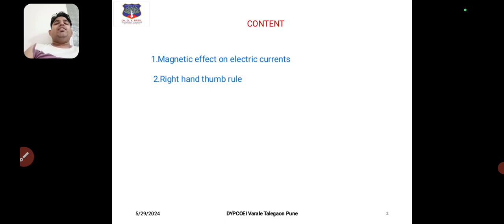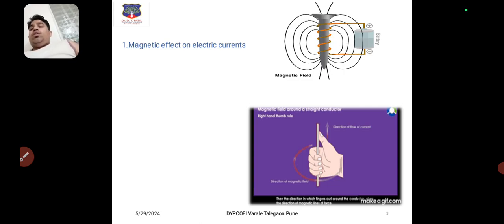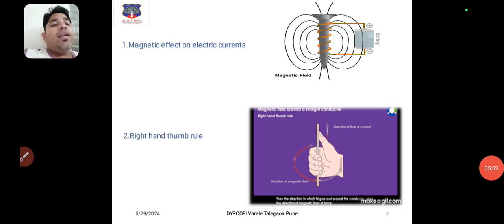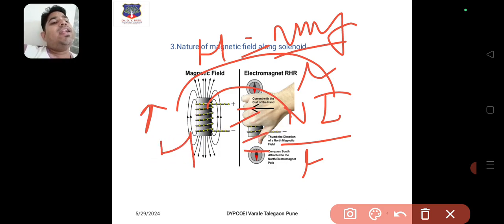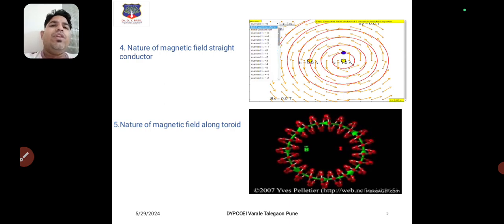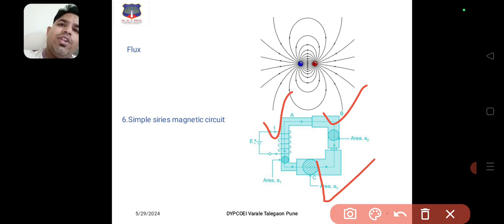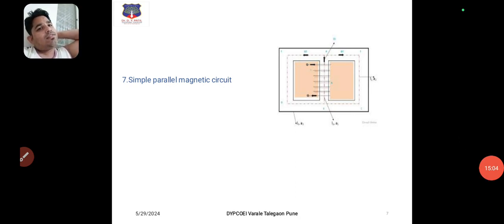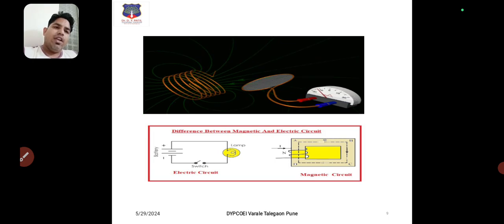30 May 2024